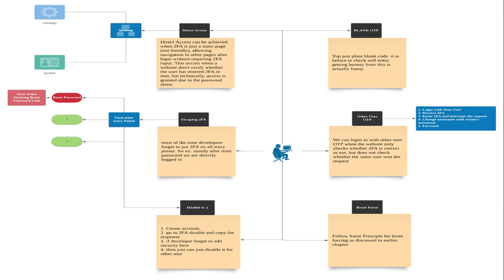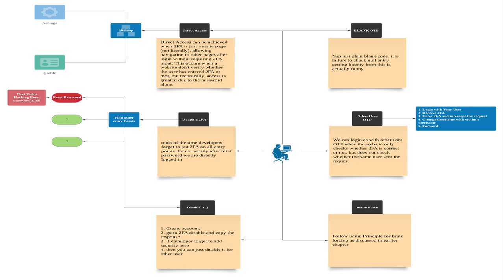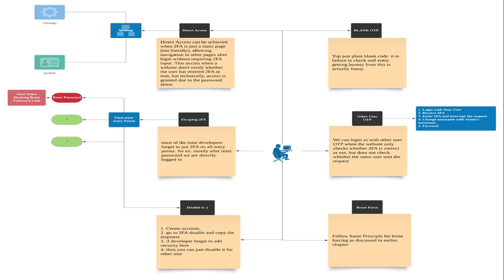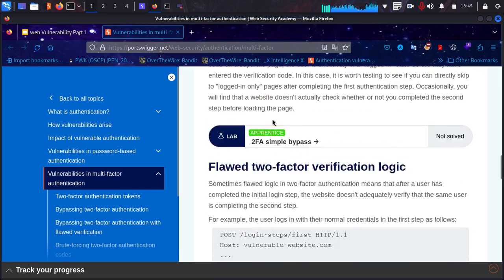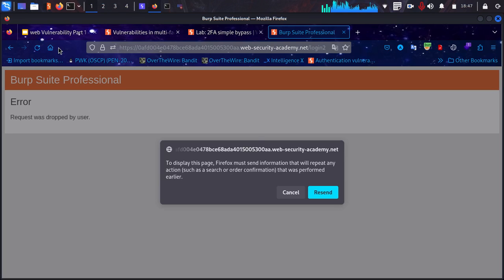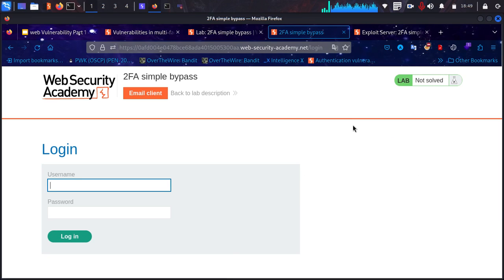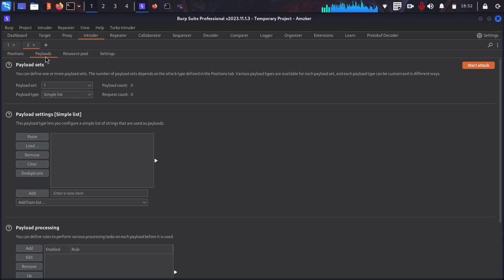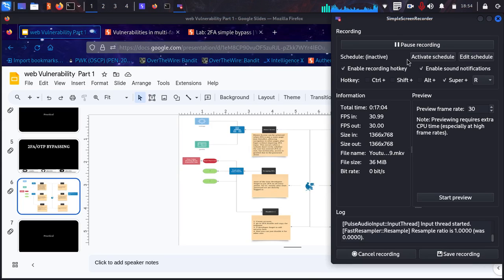Hacking 2FA/OTP for beginners | Part 1